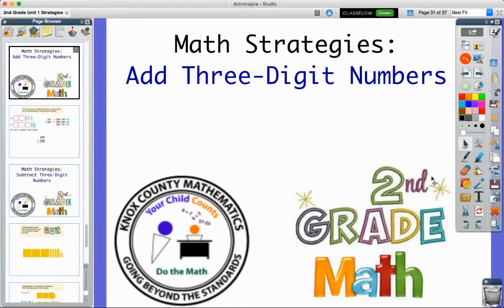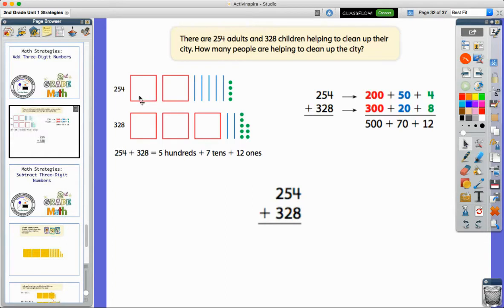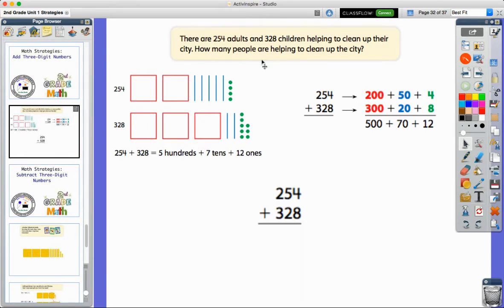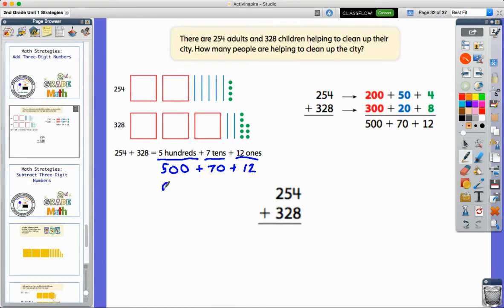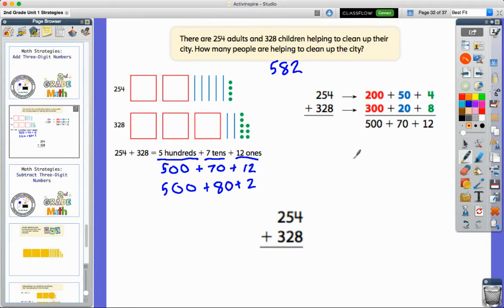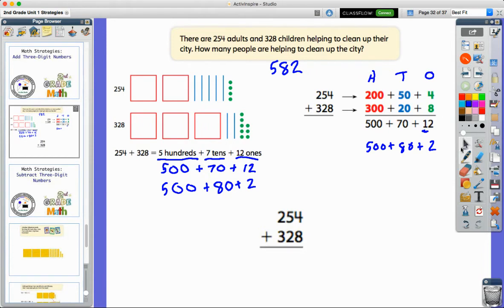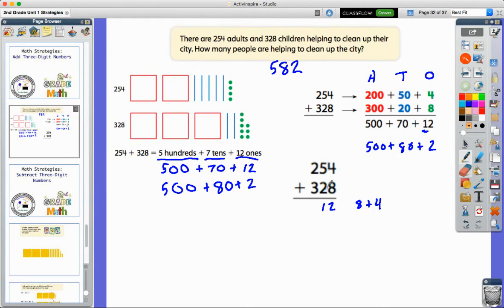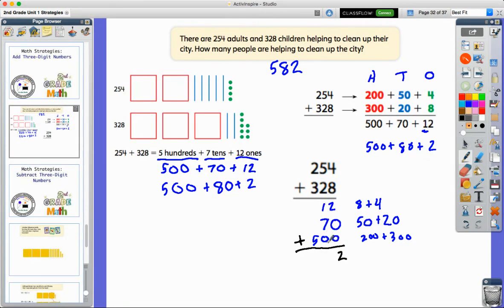2nd Grade Lesson 13- Add Three-Digit Numbers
This video uses Ready Math examples to help us add three-digit numbers.